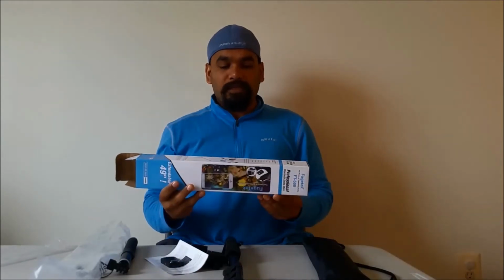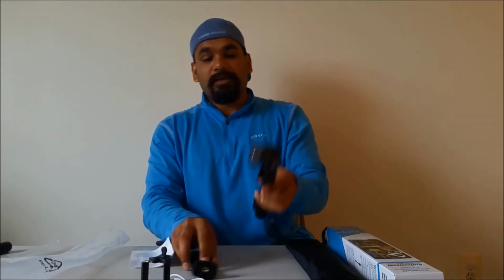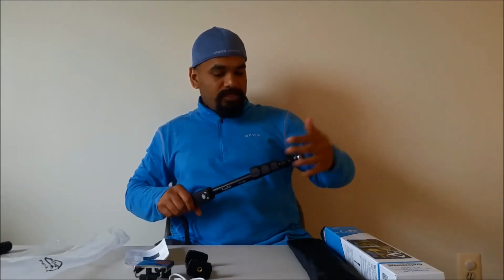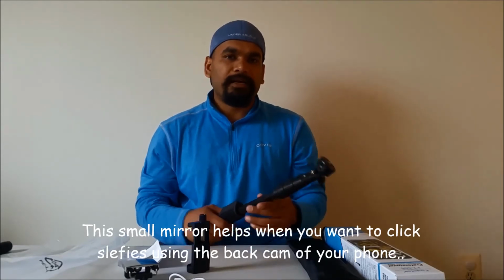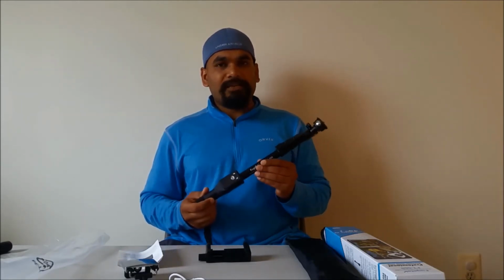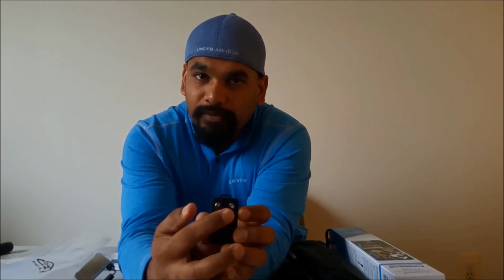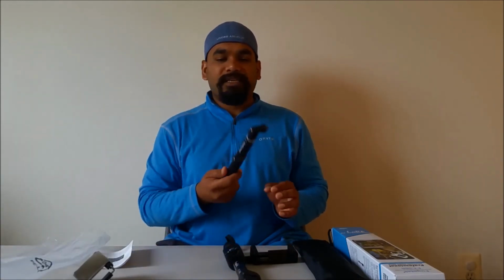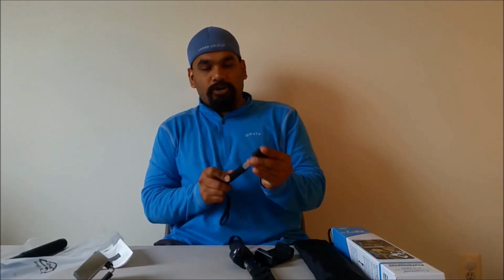Fugetek FT-568 Selfie stick Review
In-Depth review of the Fugetek FT-568 Selfie stick.
Pros -- Sturdy, 4 feet extension, bluetooth remote (with zoom in & out),Mirror to help use back cam of phone, 2 different cell phone mounts.
Cons -- No Action Mount provided, bulky to carry.